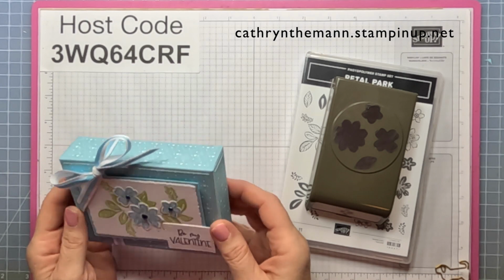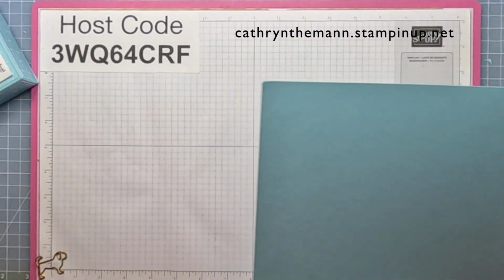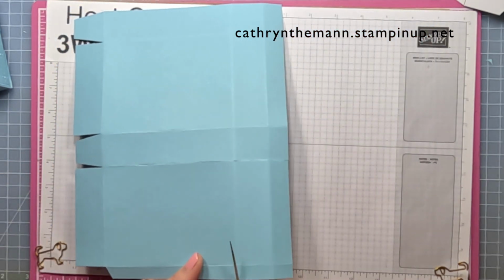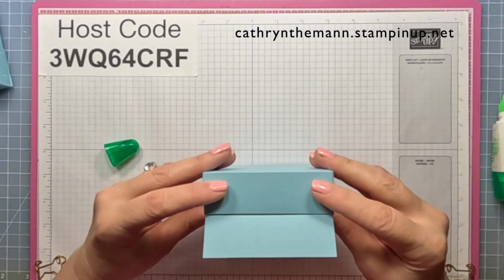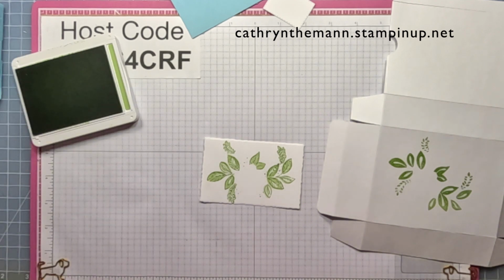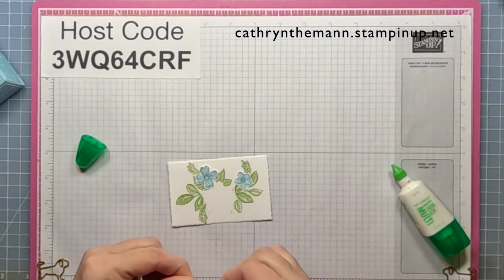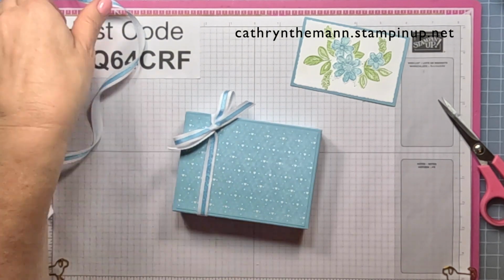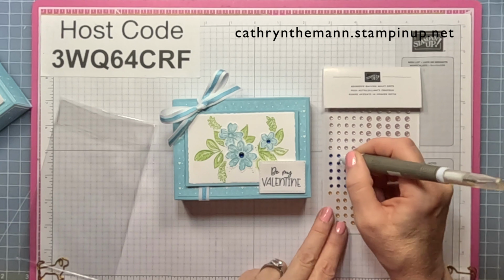PETAL PARK VALENTINE with COUNTRY FLORAL LANE - Stampin' Up!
Hi Friends!
My project today is a large Valentine Treat/Gift Box that measures  5  x  3 3/4  x  1 1/4".   I used Petal Park stamps set, Petal Park Builder Punch, Deckled Rectangle dies, Rectangle Stitched dies, Country Floral lane Designer Series Paper and Adhesive Backed Milky Dots.

Supplies:
Petal Park stamp set
Petal Park Builder Punch
Share a Milkshake stamp set
Deckled Rectangle dies
Rectangle Stitched dies
Country Floral lane Designer Series Paper
Balmy Blue Cardstock
Basic White Cardstock
Balmy Blue Ink
Night of Navy Ink
Balmy Blue & White Double Stitched Ribbon
Adhesive Backed Milky Dots
Tear and Tape
Liquid Glue
Dimensionals
Small Circle Punch
Simply Scored

Thank you for visiting my Blog today.  I hope you enjoyed my Blue Valentine Gift Box.

Cathryn